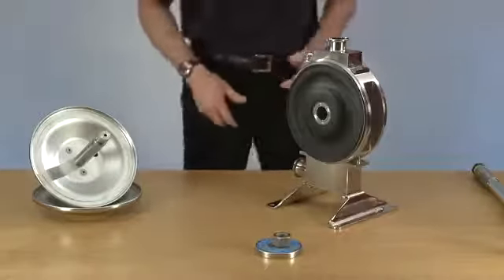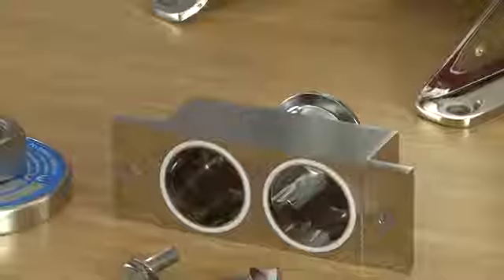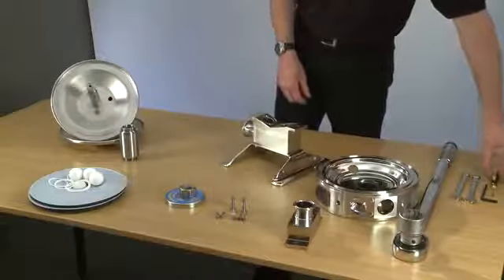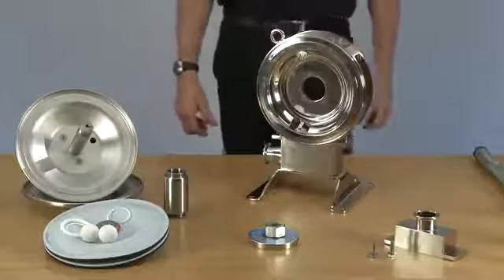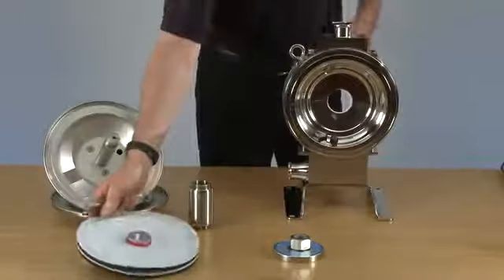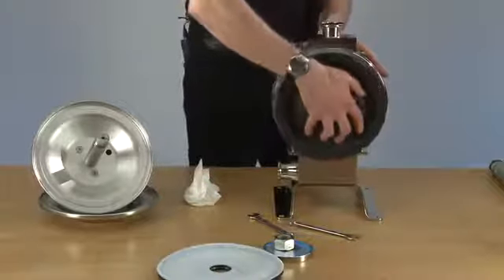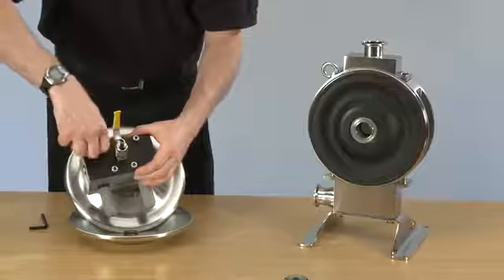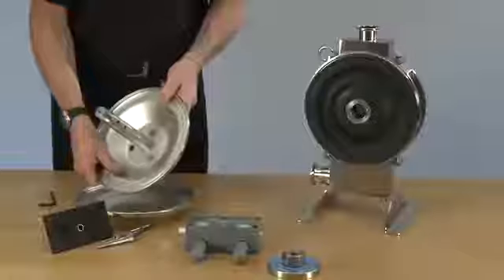Flotronic Pumpen Video | GEFA Processtechnik GmbH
GEFA Processtechnik GmbH Dortmund is a manufacturing operation for valve technology, filtration systems and measuring + controlling technology.
We are looking forward to offering you our innovative power in connection with the know-how we have gained over the years.

Any Questions? - Just ask us!